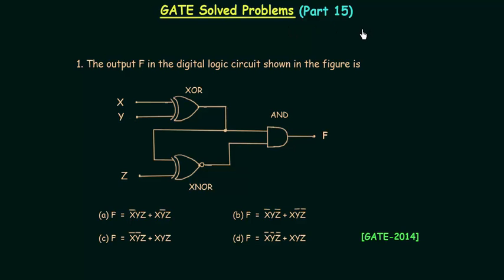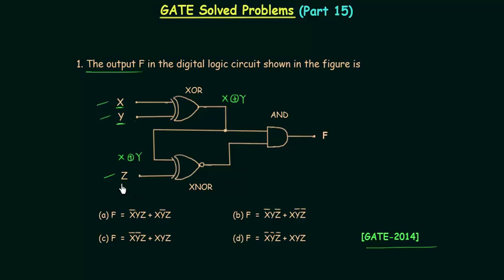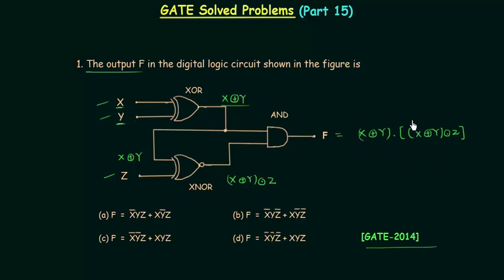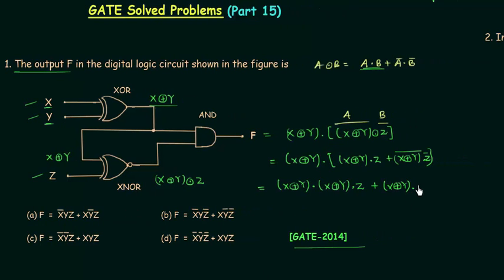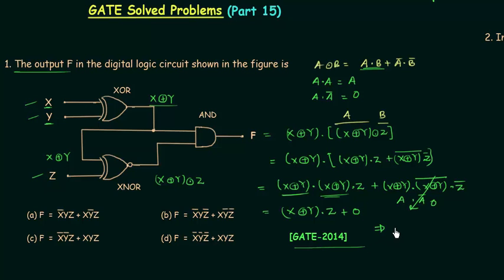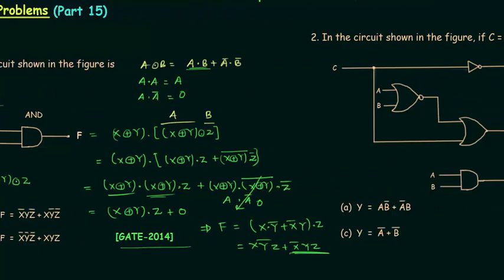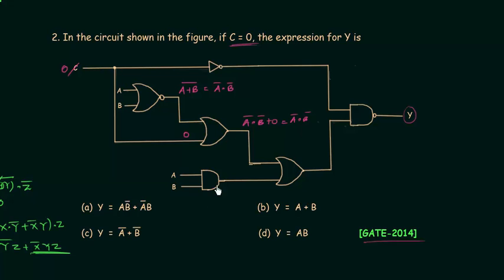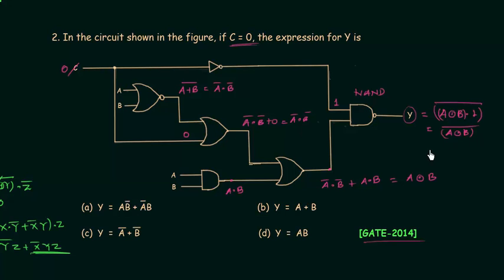GATE Solved Problems (2014) | Logic Gates | Digital Electronics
Digital Electronics: GATE Solved Problems (Part 15) | Logic Gates